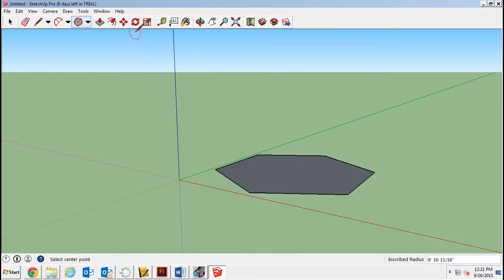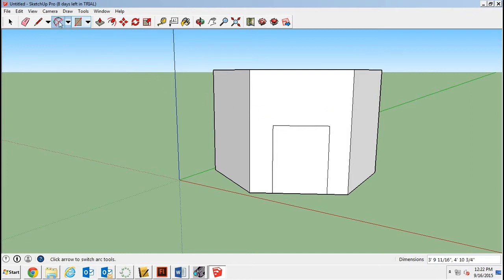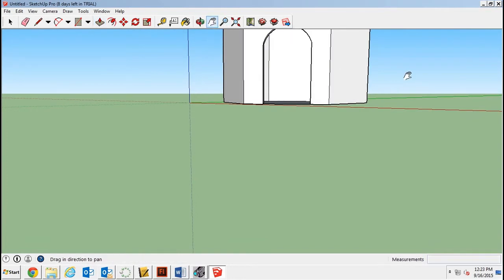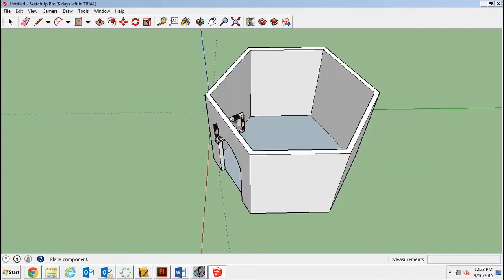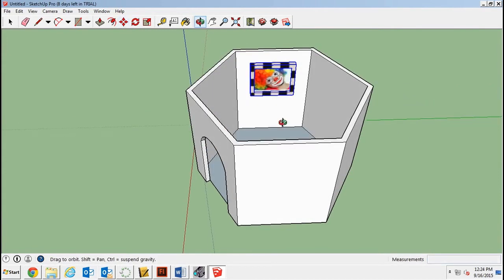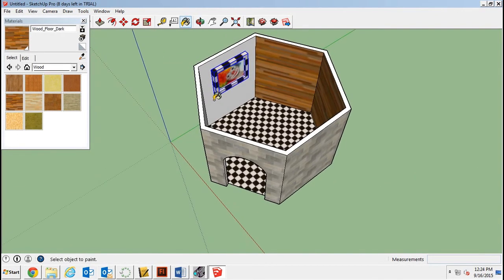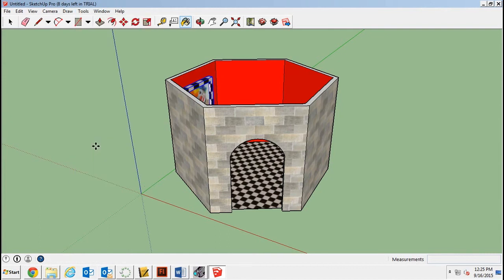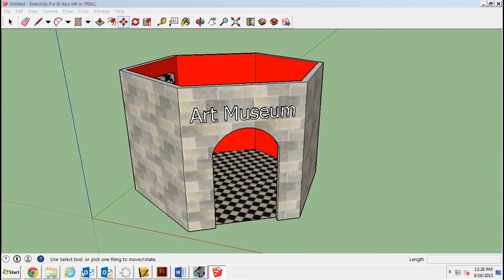Sketchup Art Museum Building